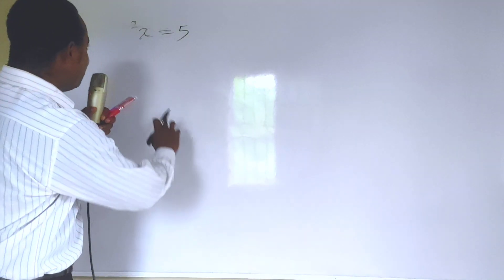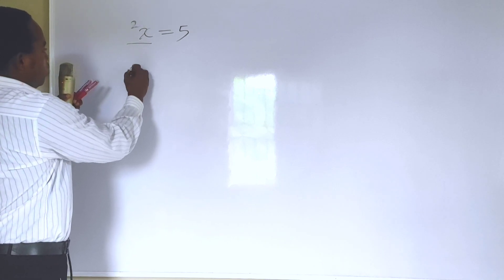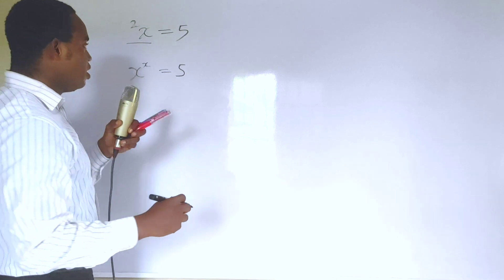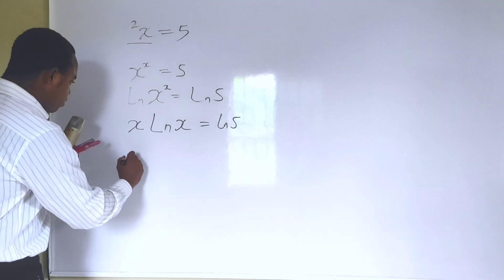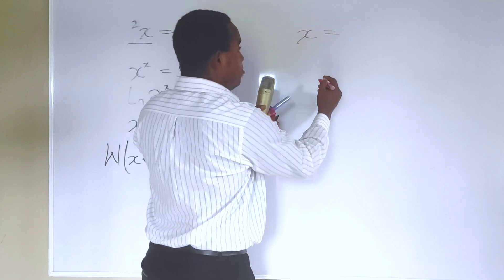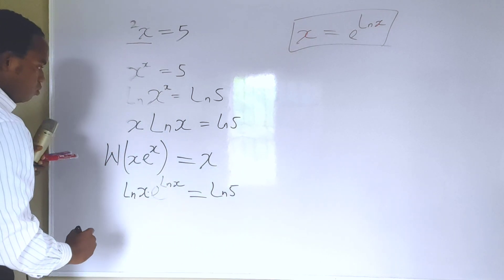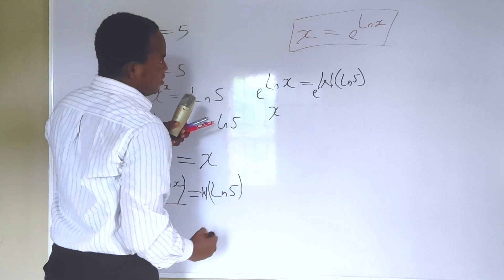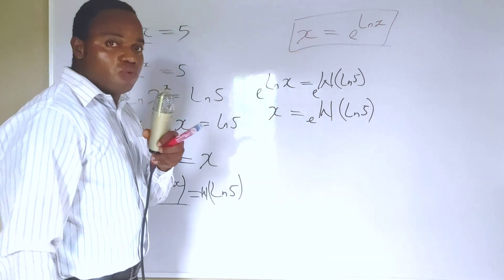Tetration in equation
In the video lesson, I demonstrated how to solve weird equation such as this ×x=5, this equation has Tetration in it, I showed how to get that out of the way and finish it off using the Lambert W function property.